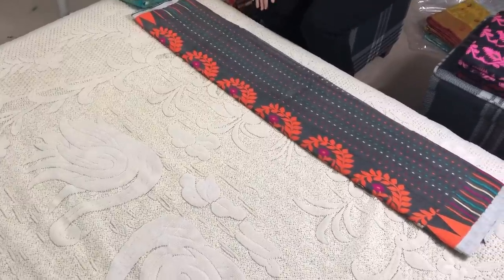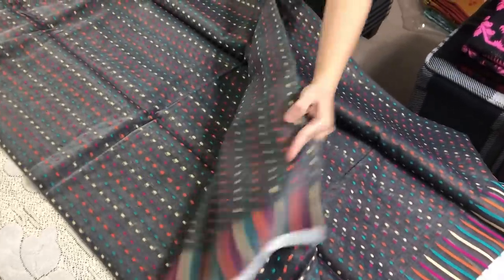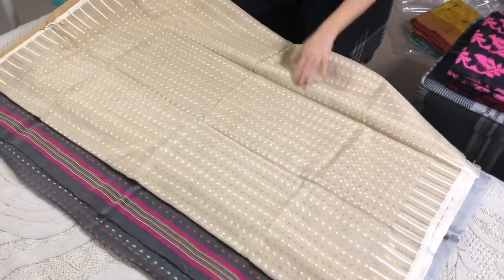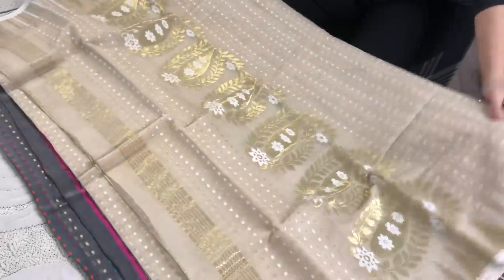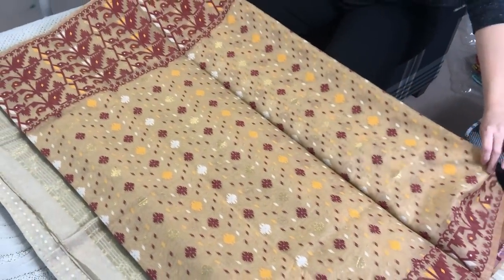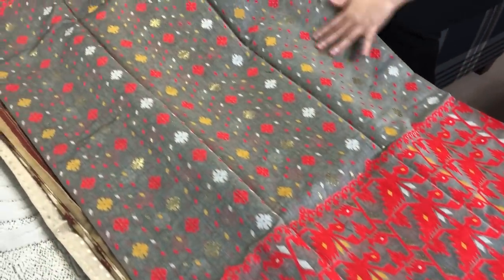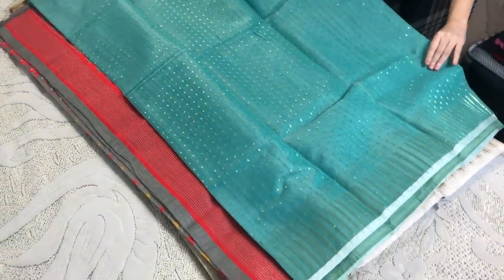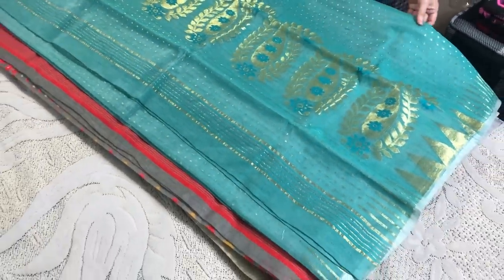Dhakai Jamdani Saris | Sarees Online USA | Bengal Looms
Exclusive Dhakai Jamdani Saris in USA. All our products ship from USA.